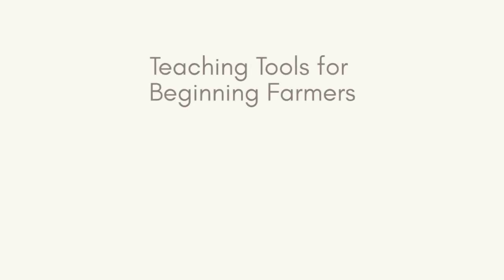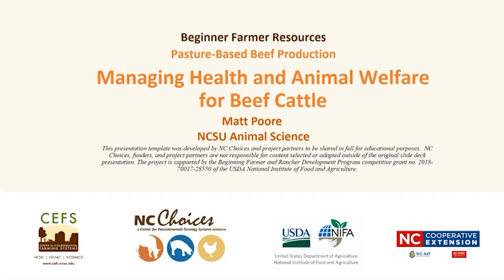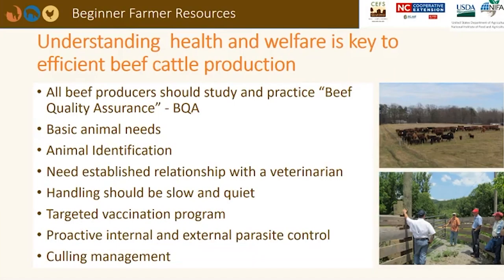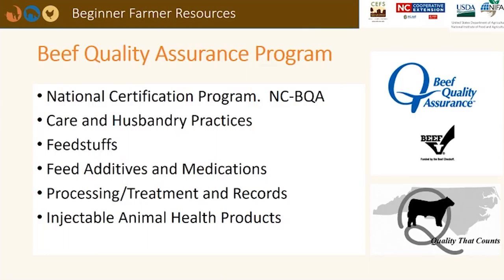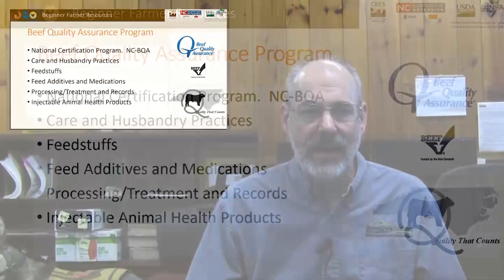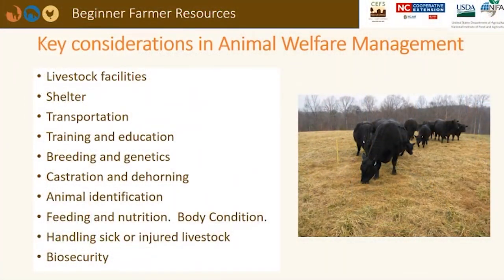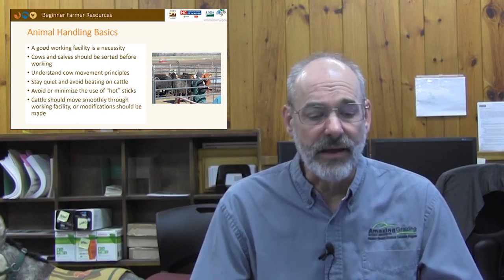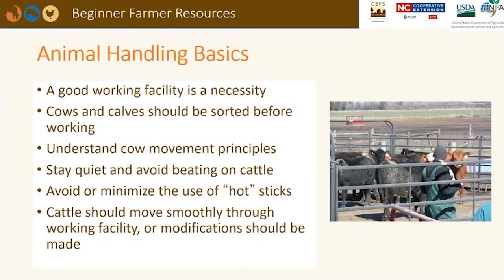Pastured Beef Production – Health Teaching Tools for Beginning Farmers